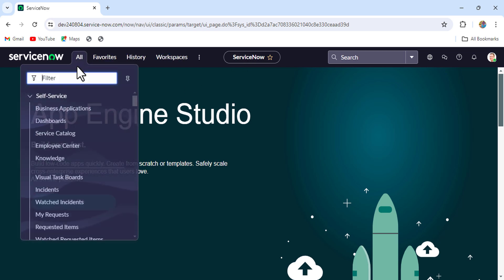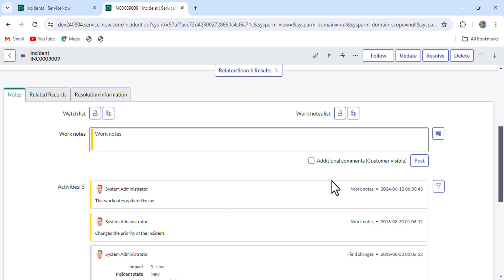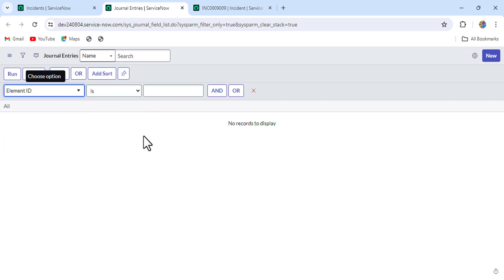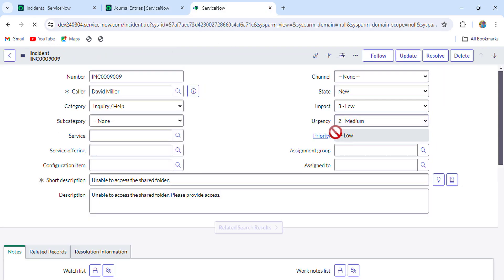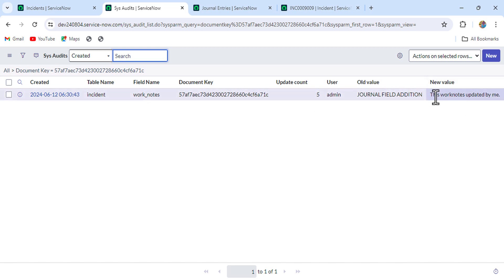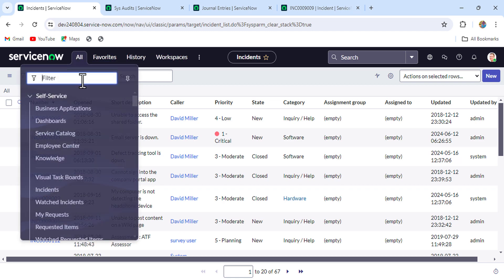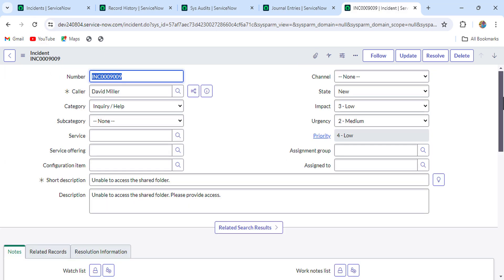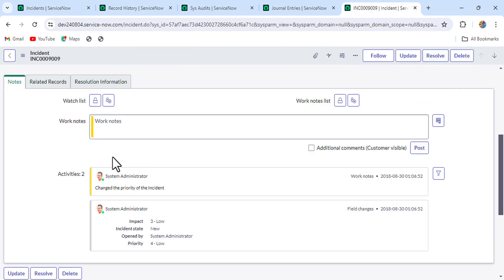How to delete work notes/comments from a record in servicenow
In this video I've explained that how to delete work notes/comments from a record in ServiceNow